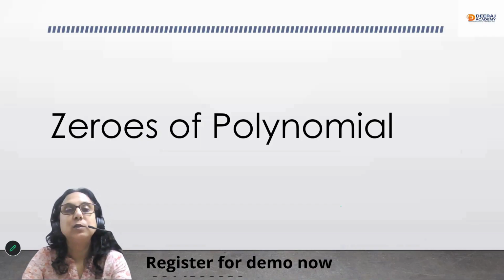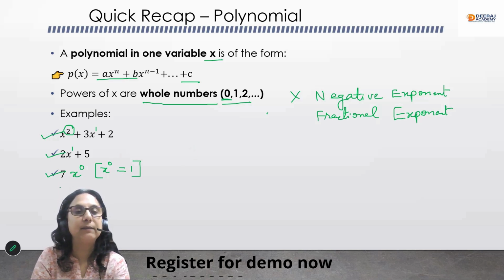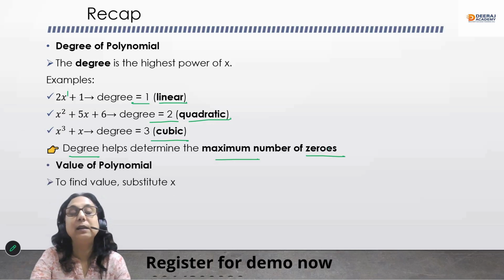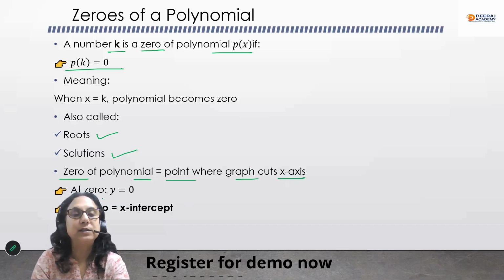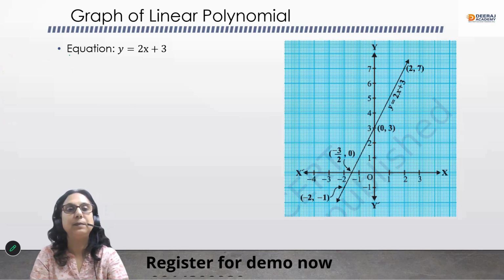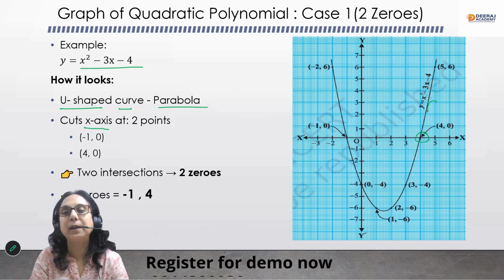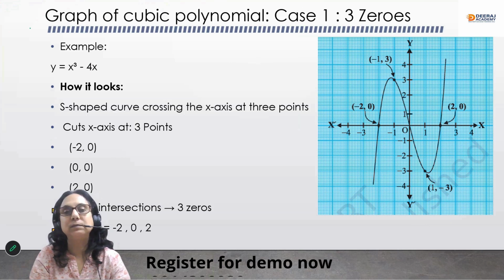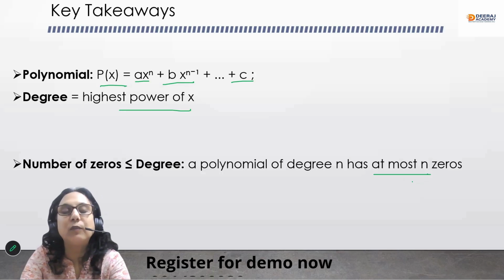“Zeroes of Polynomial in One Shot 🚀 | Class 10 Maths | Full Chapter Explained”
Confused about Zeroes of Polynomial? 🤔
This video will help you understand the full chapter in the easiest way possible!

In this lesson, we cover everything from basic concepts to important questions, making it perfect for Class 9 & 10 students and exam preparation 📚

✨ What you’ll learn:
✔ Meaning of Zeroes
✔ How to Find Zeroes
✔ Graphical Representation

🎯 By the end of this video, you’ll be able to solve questions confidently and score high in exams!

📌 Perfect for:

CBSE Students
Class 9 & 10 Maths
Quick Revision

Register for demo at 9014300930.